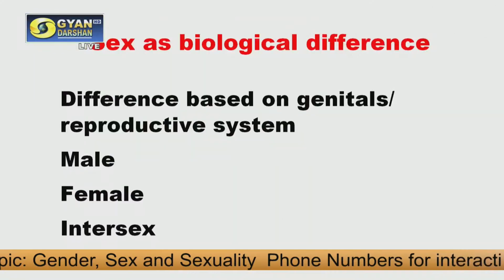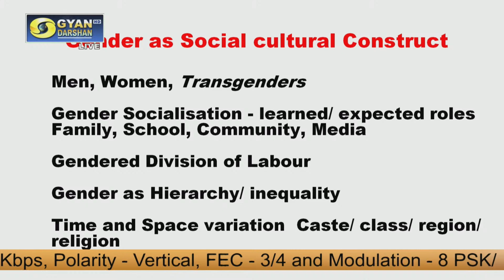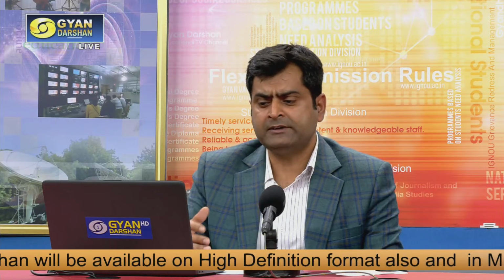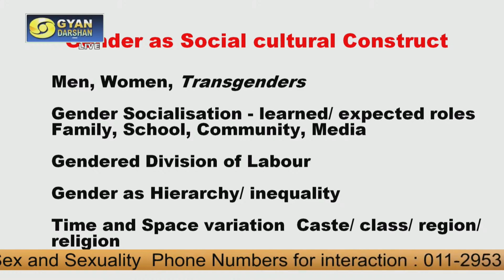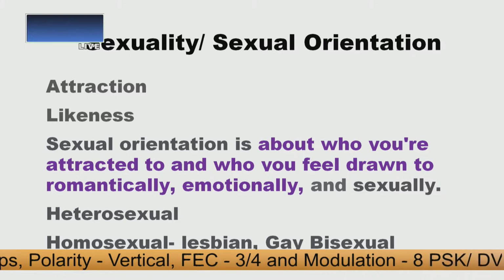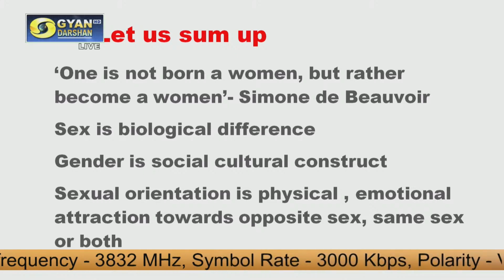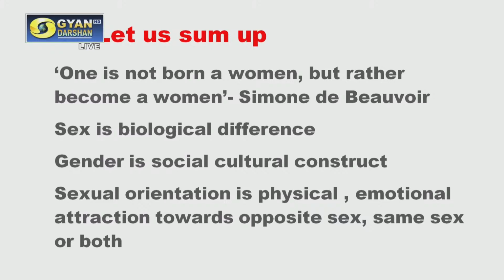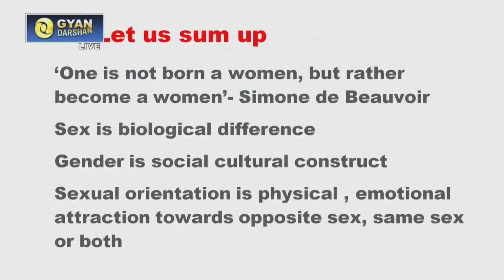Gender, Sex and Sexuality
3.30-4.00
Expert: Dr. Shanshank Yadav
School: School of Social Sciences (SOSS)
Programme: B.A. (Honours) Sociology
Course Code: BSOC 107 Sociology of Gender
Topic: Gender, Sex and Sexuality